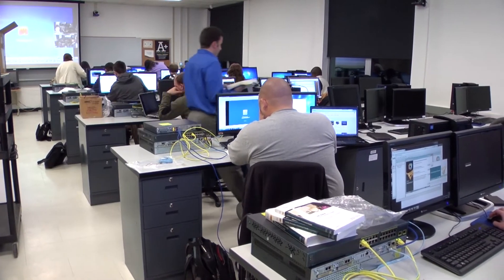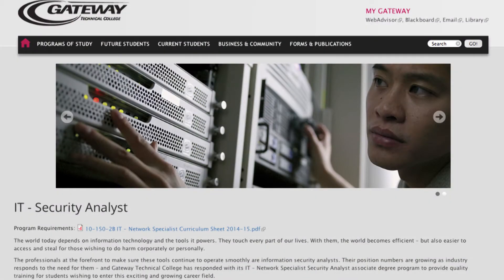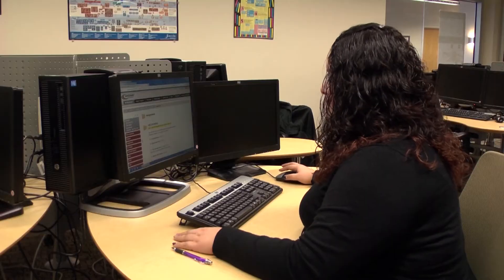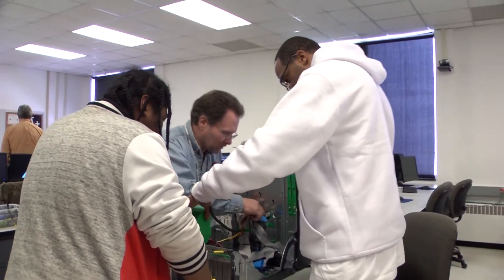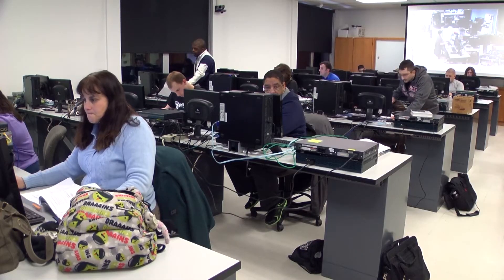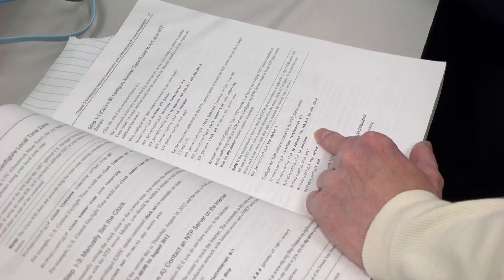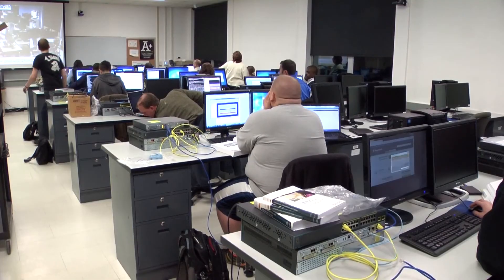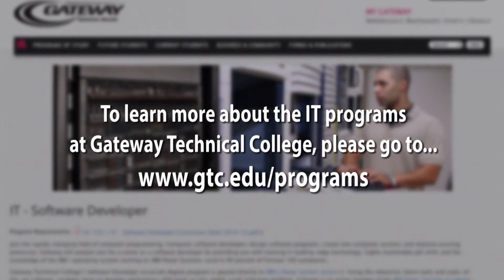Gateway Technical College- Information Technology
Gateway Technical College offers five different degrees in Information Technology. Computer Support Specialist, Network Specialist, Security Analyst, Web Developer, and Software Developer. to find out more.